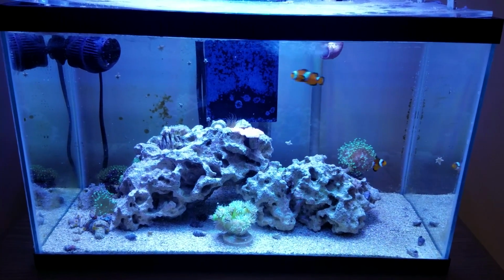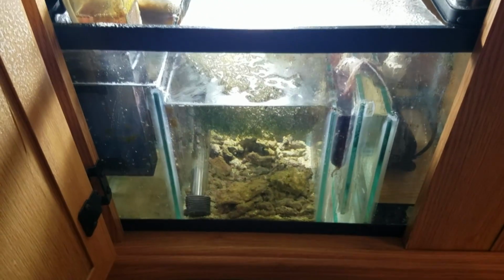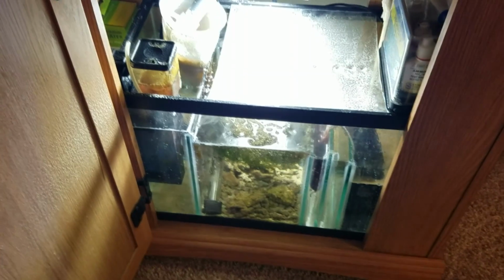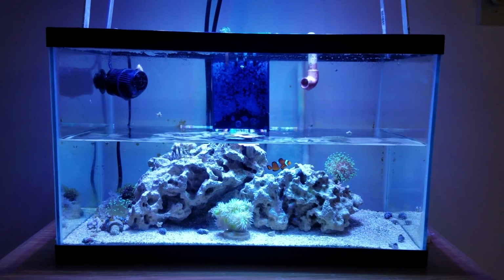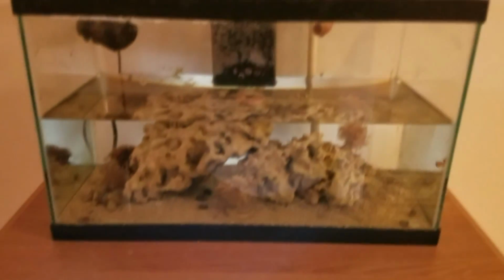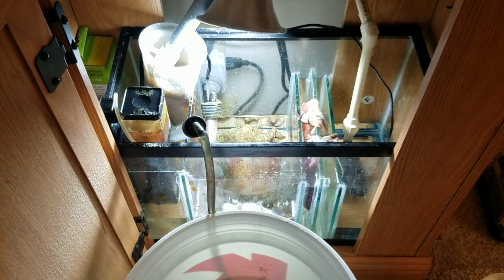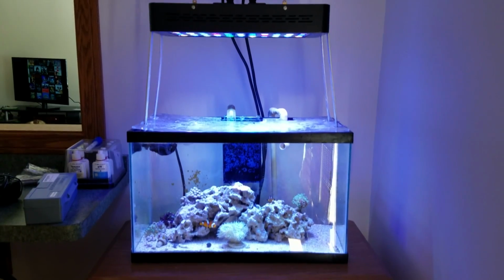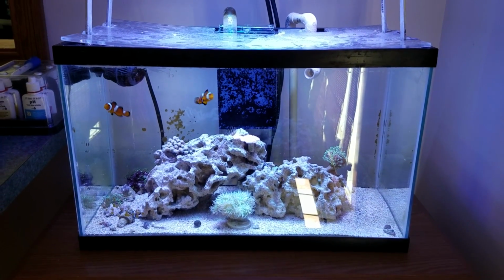The Fish Tank Guy - Moving My 10g Saltwater Tank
Only one more to go!  Moving this tank wasn't that difficult until I realized the stand wouldn't fit on the floor of my Civic.  Ugh!